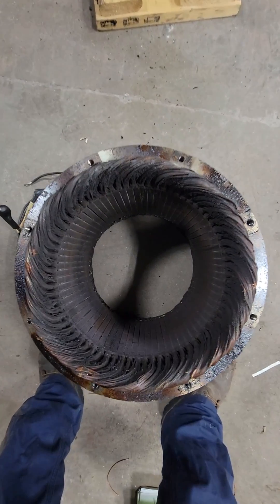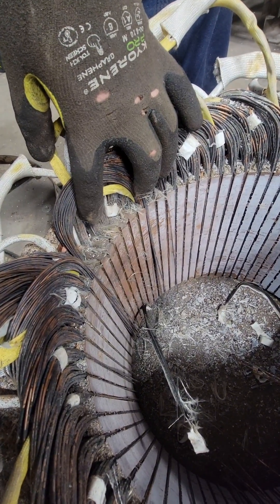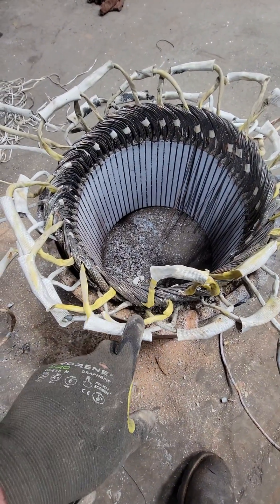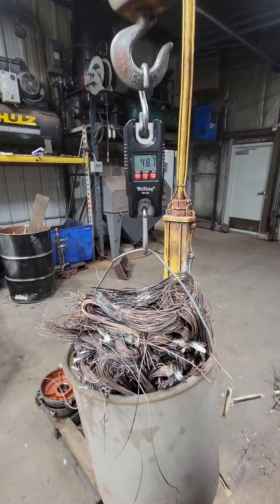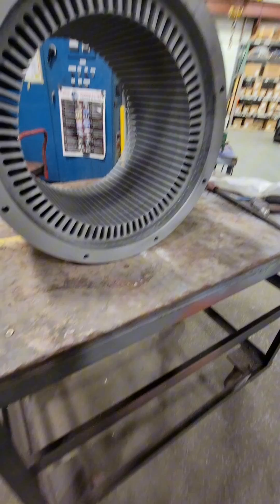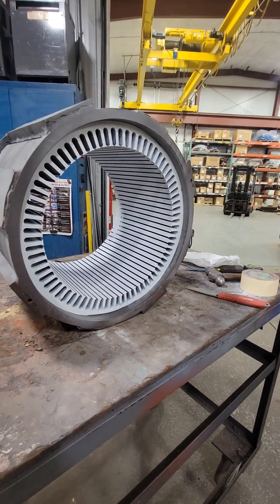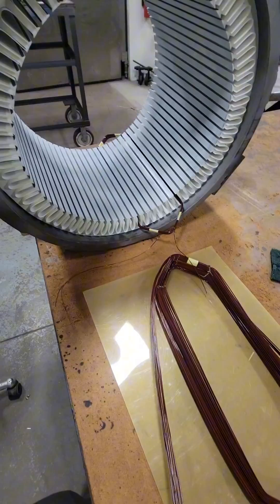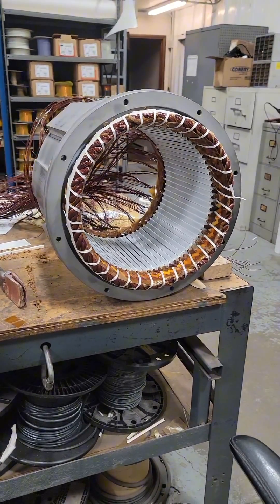40 horsepower 720rpm westinghouse blanchard motor rewind.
40 horsepower westinghouse